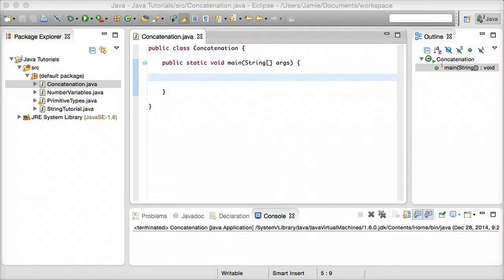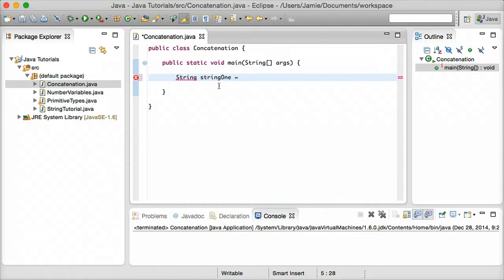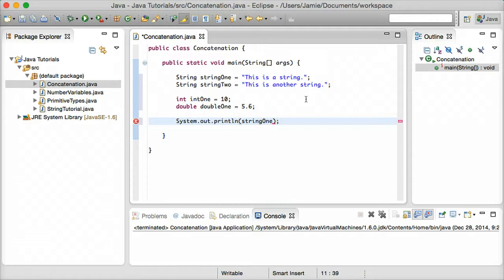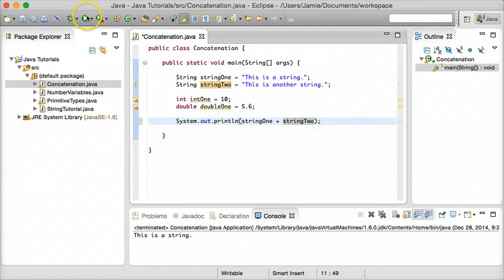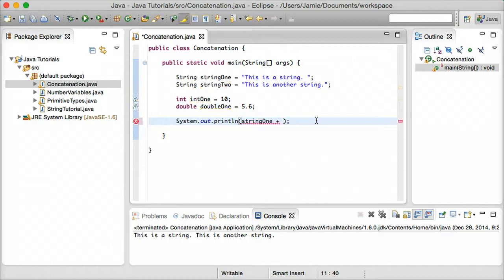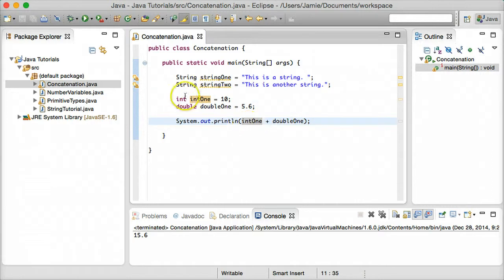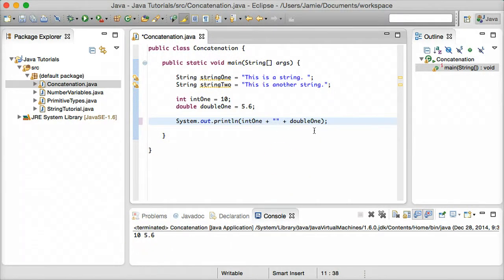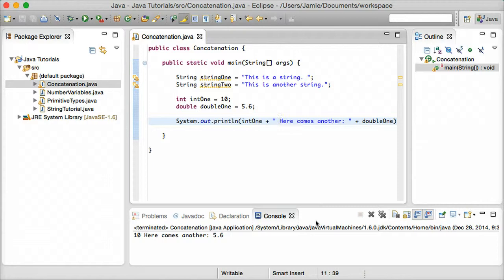Java Tutorial 5 - Concatenation